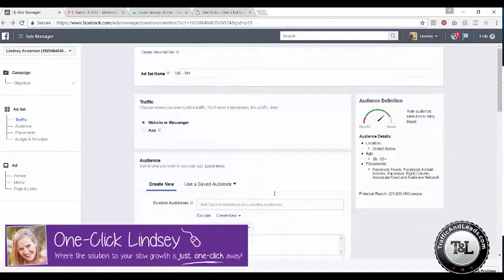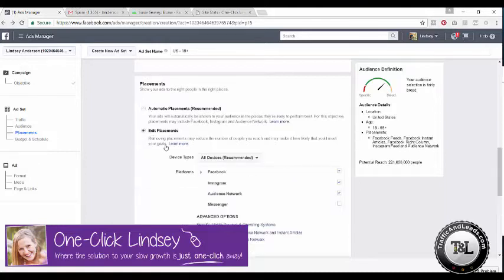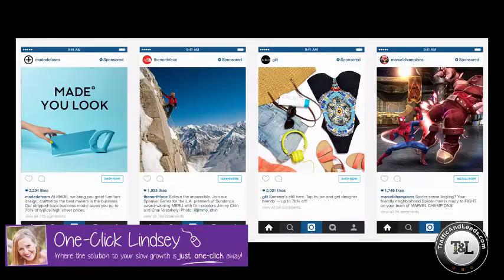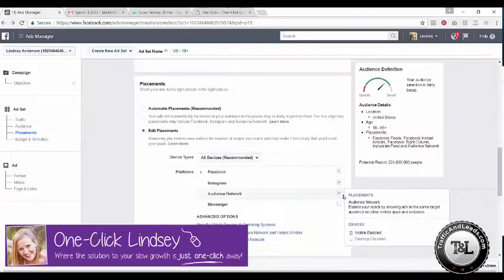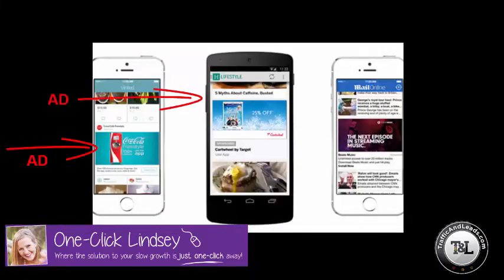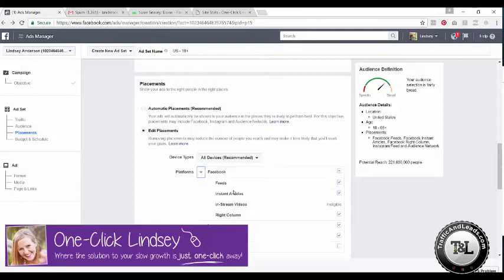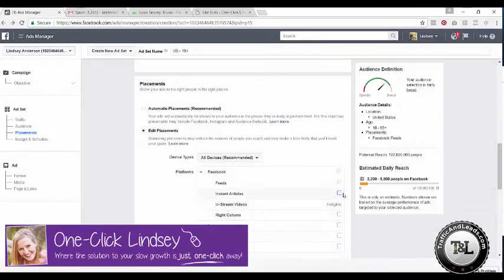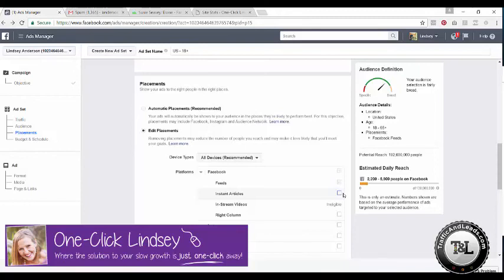Facebook Audience Network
I know many of you are taking the plunge and running your own Facebook Ads and using Facebook Audience Network. Well, this week I helped a few members in my Traffic and Leads Ultimate Resource program and an additional client of mine with one small setting in Facebook that was costing them a bunch of money!  Watch this to learn what is it.